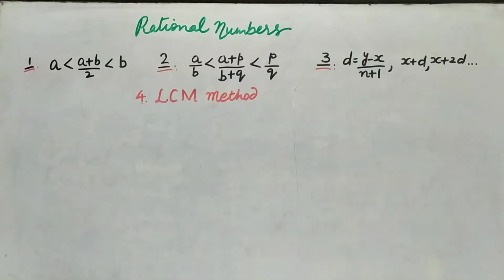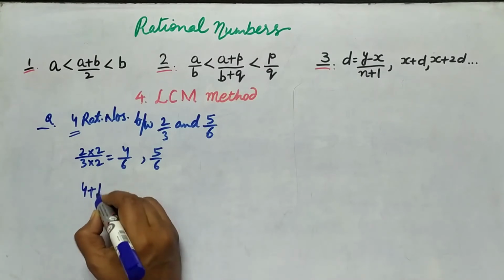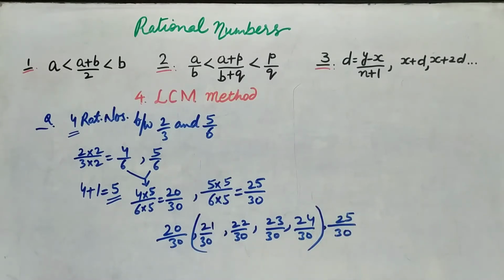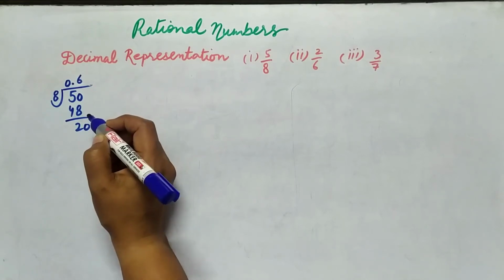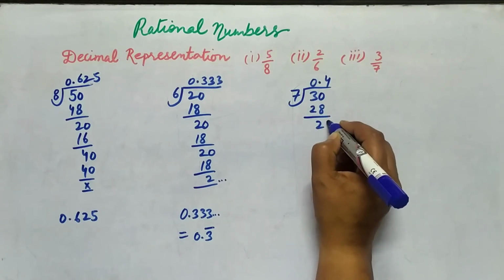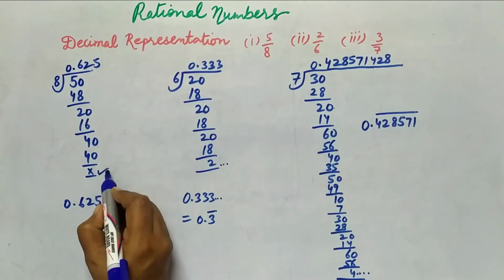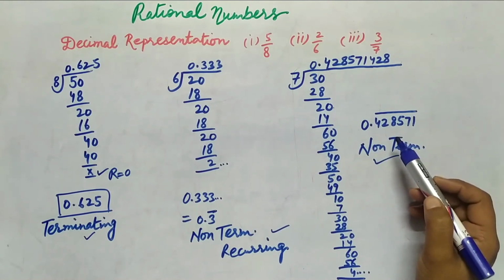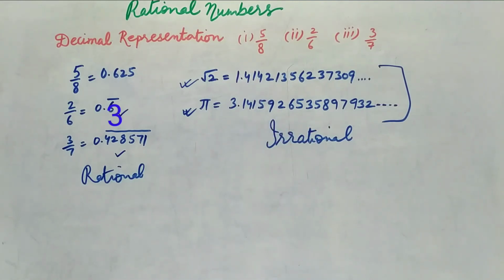Rational Numbers: Math- 9th: Part- 4